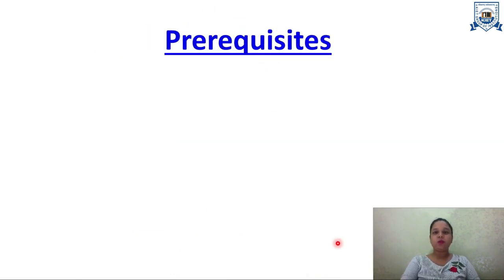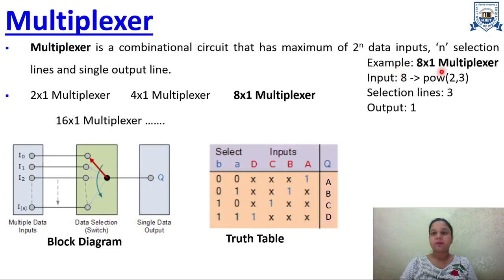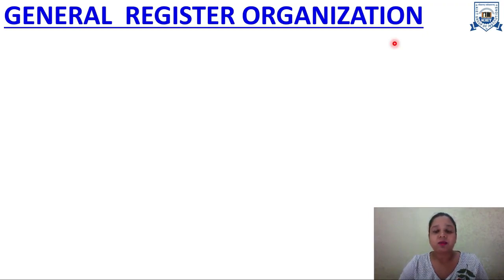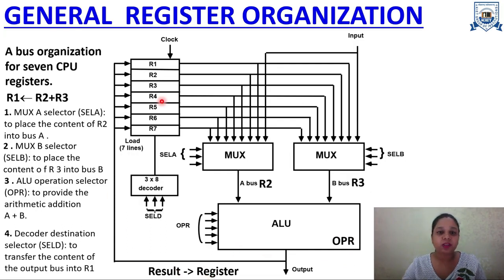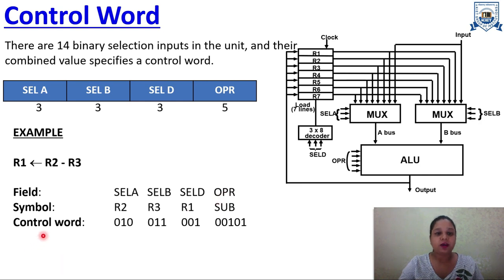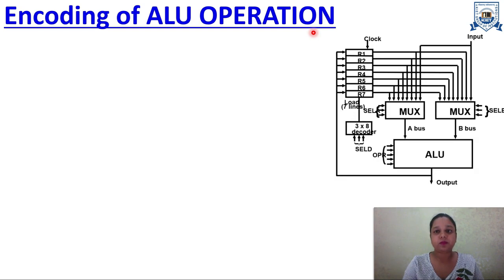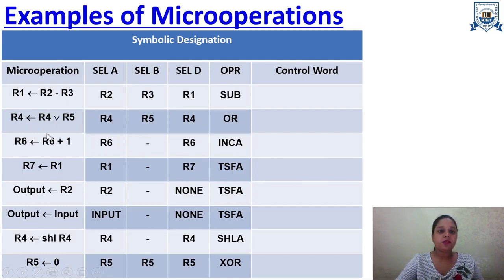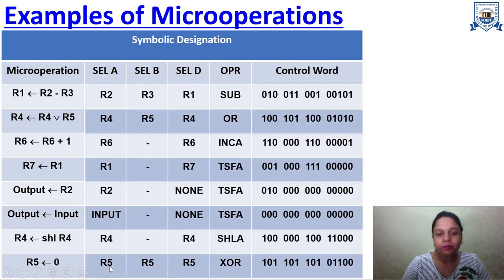L - 9 | Unit - 1 | General Registers Organization | Computer Organization and Architecture